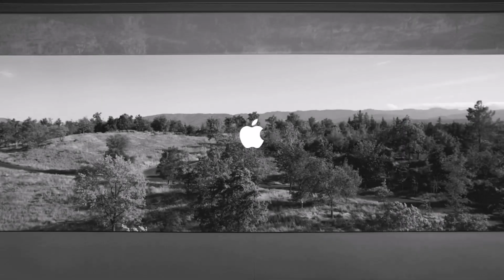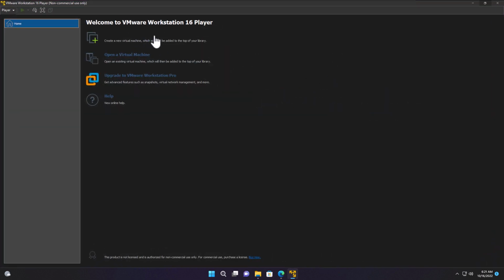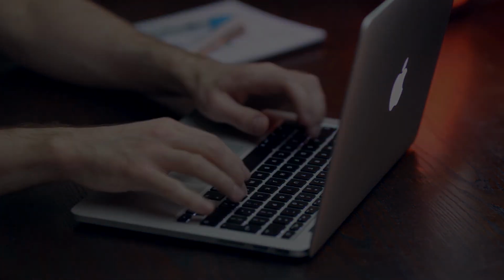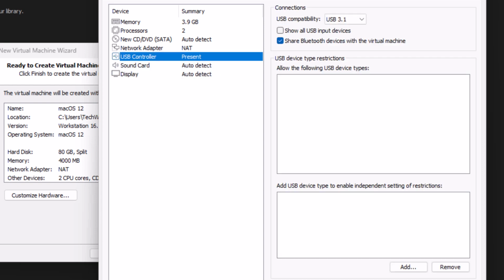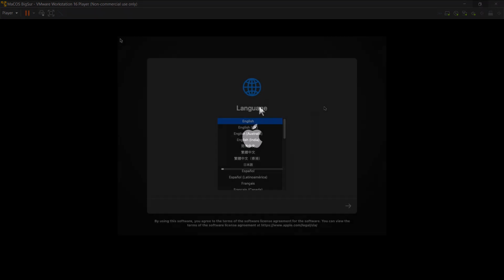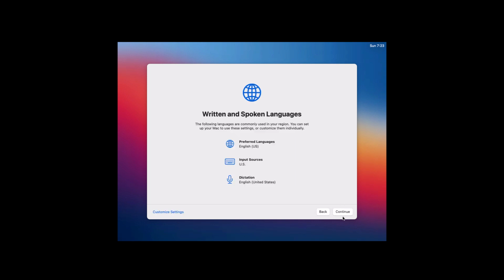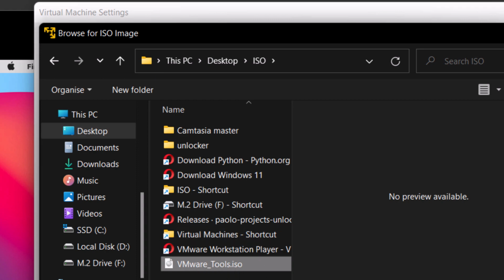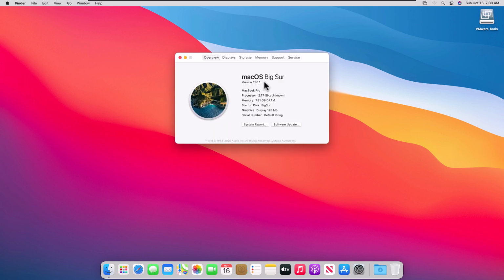MacOS BigSur Install VMware Player 2022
Learn How to Install macOS BigSur using VMware, Find here links where to download with easy steps to enjoy this great OS.

Timestamps:
00:00 Start
00:44 Download and Install VMware
01:44 Download Unlocker and Why
02:43 VMware is not showing MacOS option
02:56 Installing Python
03:36 Installing Unlocker
04:05 Scripts for VMX file
05:04 Creating Mac OS Virtual Machine
06:19 Look for VMX file to apply scripts
06:50 Pasting the scripts
08:00 Running the Virtual Machine
08:17 Disk Utility
11:00 VMware ISO tools installation
13:33 Wrap Up

If the Unlocker is asking go ahead and Install Python if you do not have it:

Insert Config Key For VMX File / Close the virtual machine and head over to the virtual machine files where you had stored them and right-click on the macOS Big Sur VMX file and open with Notepad. Scroll to the end and copy and paste this command then press Ctrl+S.